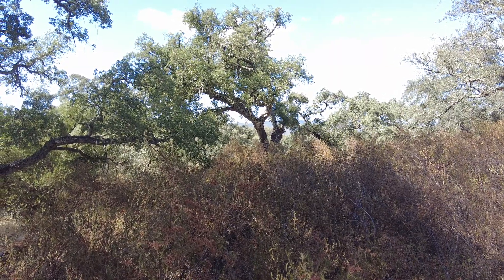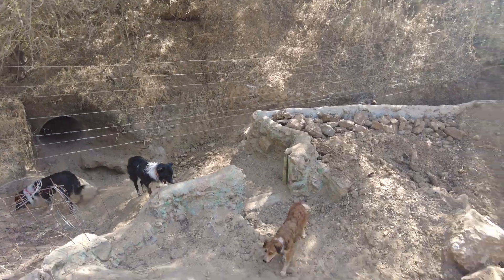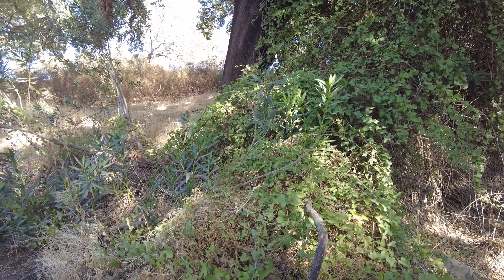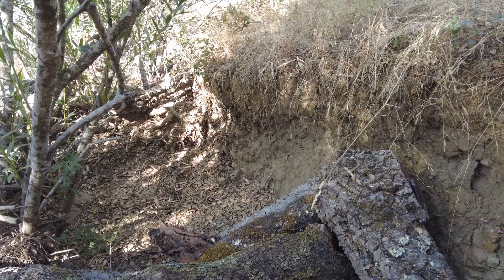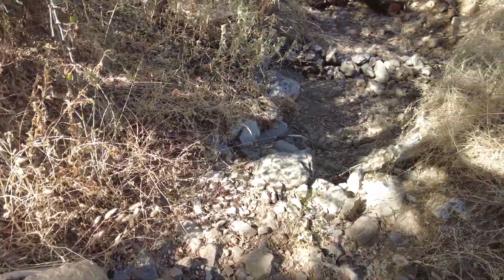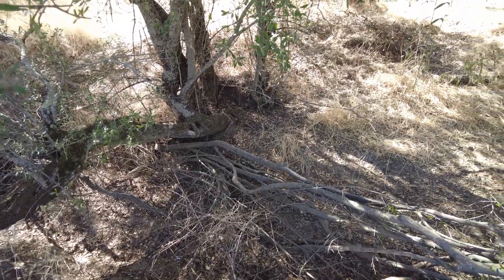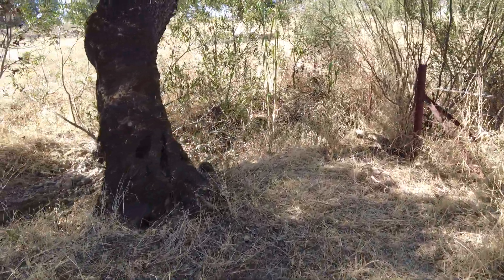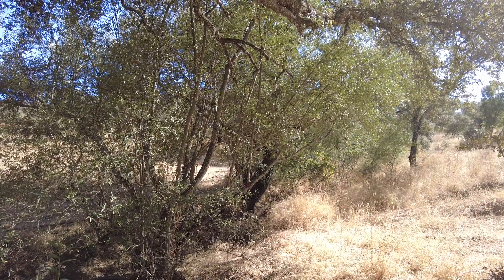Leaky weirs are ready to be weather tested.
A leaky weir is a type of low barrier constructed across streams or gullies to slow down water flow, allowing it to be absorbed into the surrounding land and recharge groundwater. This practice is particularly beneficial in regions with eroded landscapes, as it helps to rejuvenate soil fertility and biodiversity[2][5][6].

### History and Usage
Leaky weirs have been used as part of Natural Sequence Farming (NSF), a method developed in Australia to restore eroded farming landscapes. The approach takes inspiration from the pre-European hydrology of the Australian landscape, which featured wide floodplains and chains of ponds rather than flowing rivers[5]. They are primarily used in Australia, but the concept can be applied globally in similar environments[5][6].

### Function and Benefits
Leaky weirs help in reducing erosion, improving water quality, and enhancing agricultural productivity by slowing water flow, allowing sediment deposition, and rehydrating the landscape[2][4][5]. They also create habitats for wildlife and contribute to more resilient ecosystems[4][6].

### Materials
Leaky weirs are typically constructed using natural materials such as rocks, logs, soil, and vegetation, which help bind the structure and integrate it into the landscape[4][5].

**Pros:**
- Reduces soil erosion and improves water quality.
- Enhances groundwater recharge and agricultural productivity.
- Supports biodiversity and creates wildlife habitats[4][5].

**Cons:**
- May require significant planning and permits for construction.
- Can be controversial due to differing views on land management practices[5][6].

### Future Development
The future of leaky weirs lies in their integration into broader land rehabilitation and regenerative farming practices, potentially expanding their use to combat climate change effects and improve landscape resilience globally[5][6].